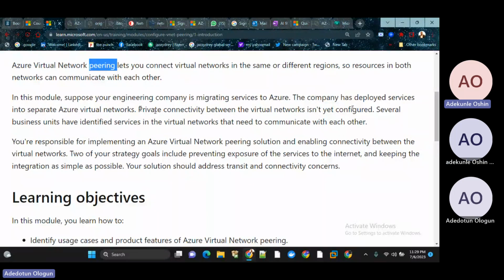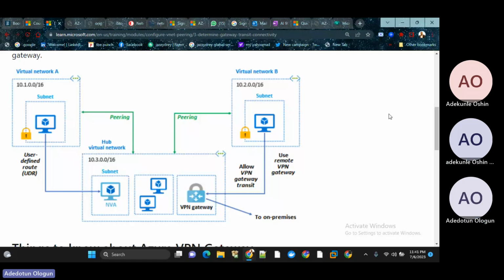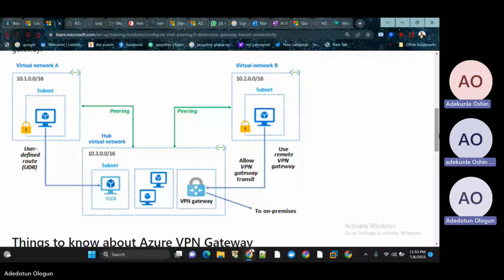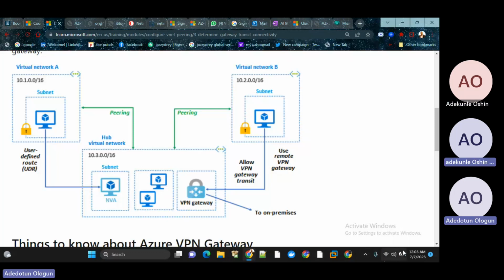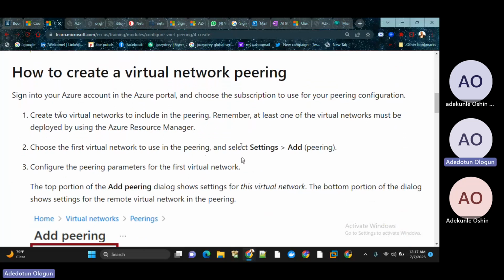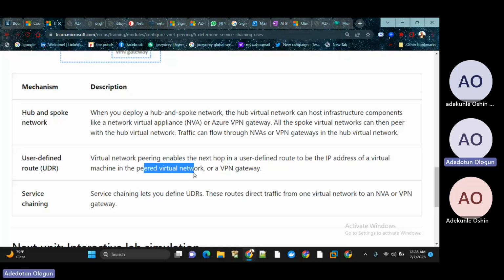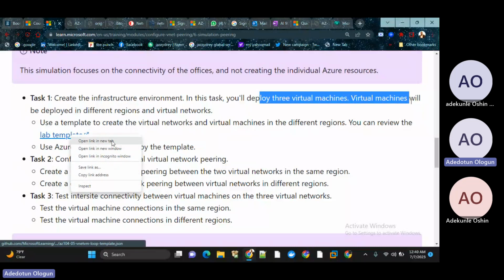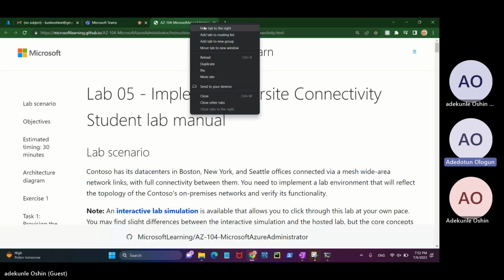011 Microsoft Azure Administrator YORUBA CLASS 2023 6TH JUL